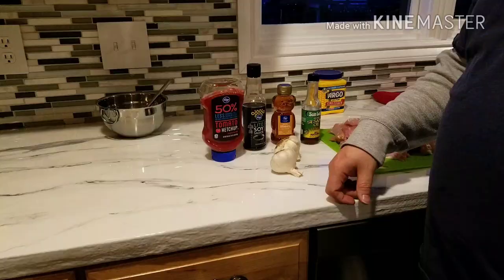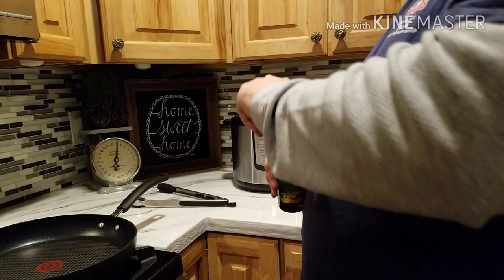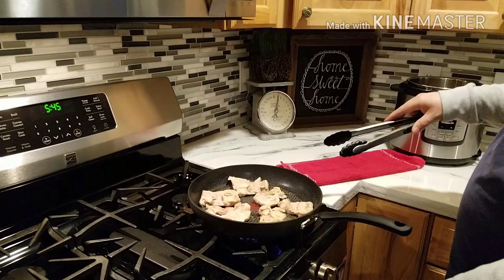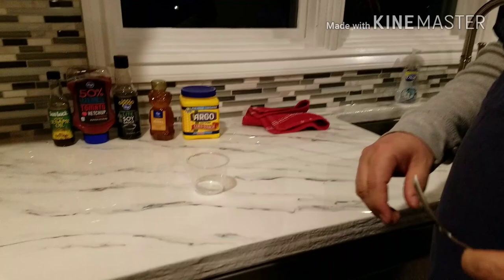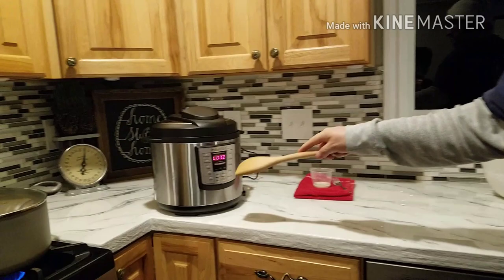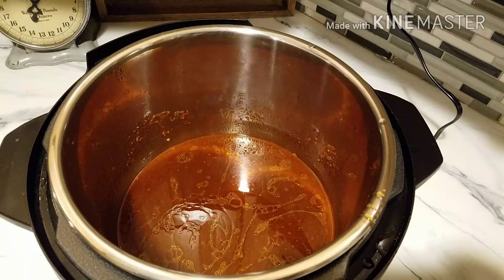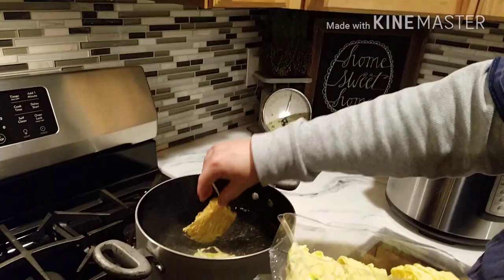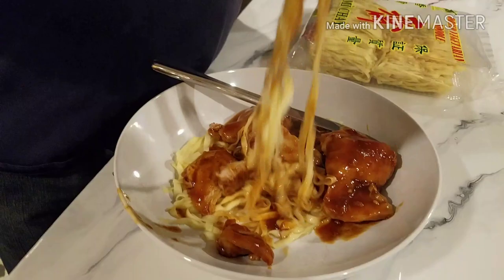Instant Pot Honey Garlic Chicken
My first attempt at a video!!! One of my families favorite recipes!!